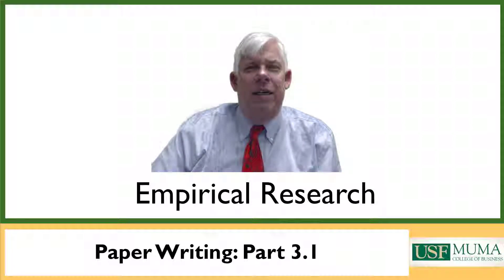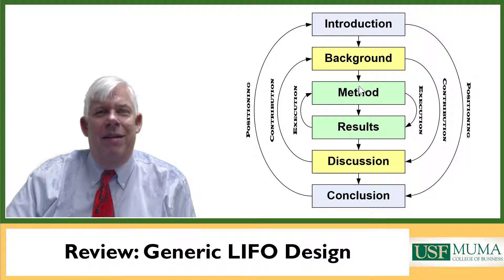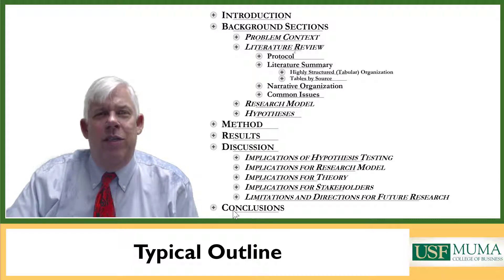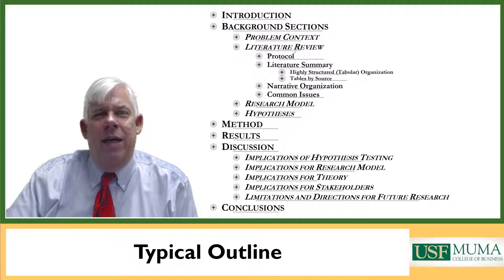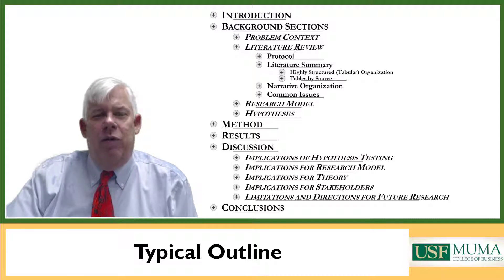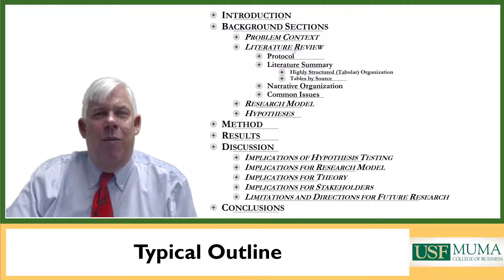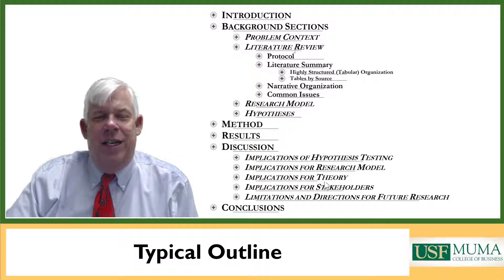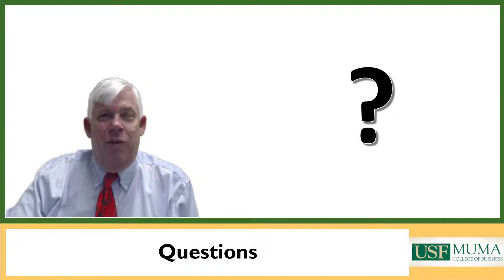Writing Research Papers: Part 3.1, Empirical Research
Video series intended for researchers who do not have a lot of experience writing papers or who are looking for a structured approach to paper writing.